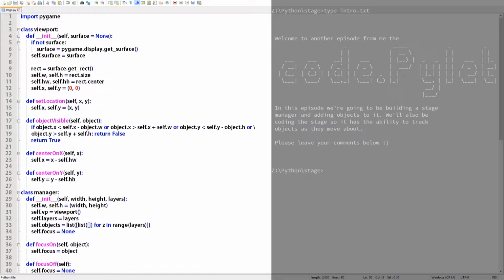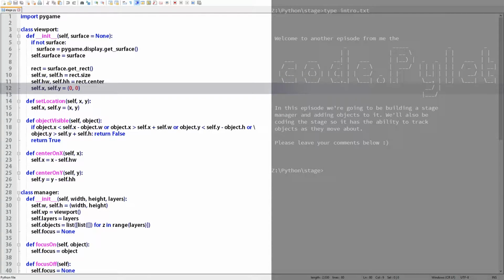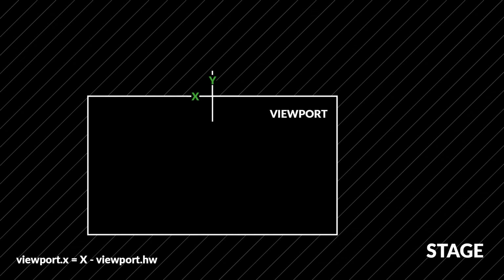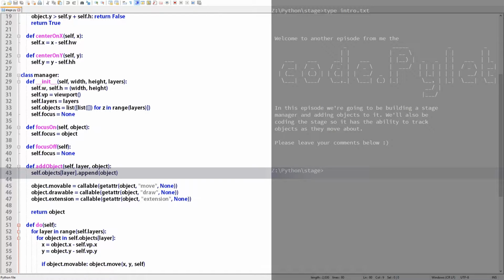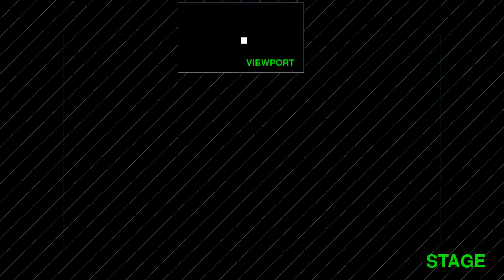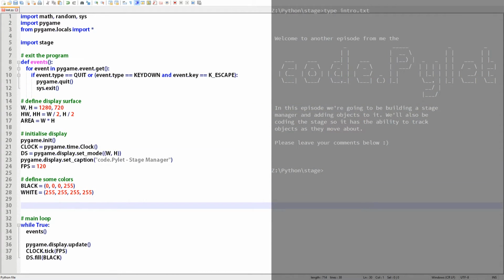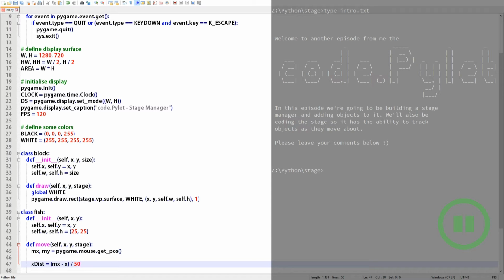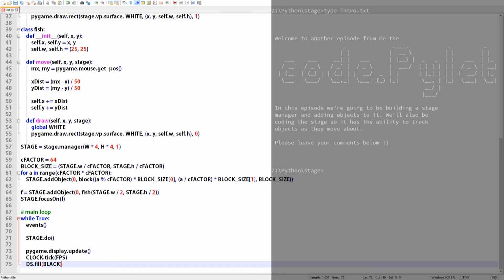Python Pygame Tutorial - Stage Manager: Objects & Viewport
In this video we look at the stage and how to manage the object on it and also use a viewport to see parts of the stage and track objects as they move about.

Anthony

If you'd like to know how to install and run your first Python Pygame script then watch my first video